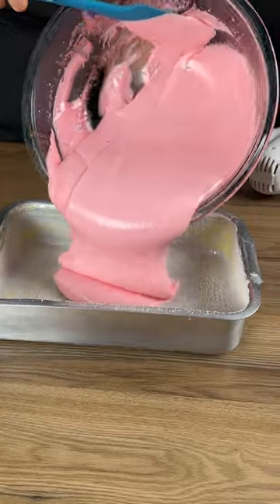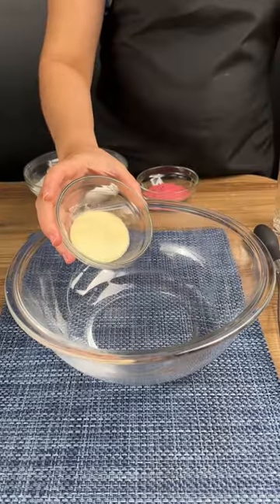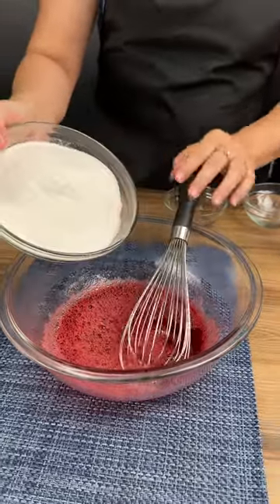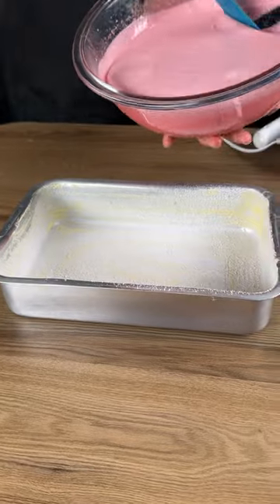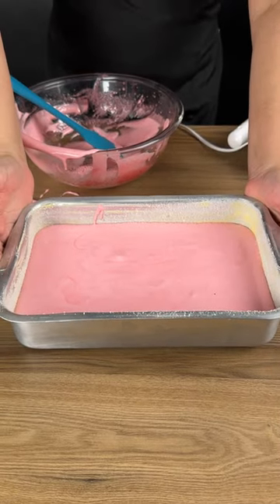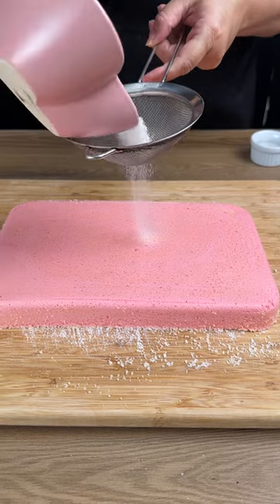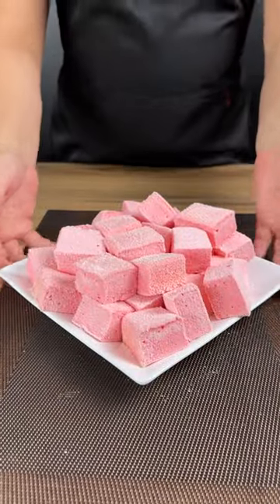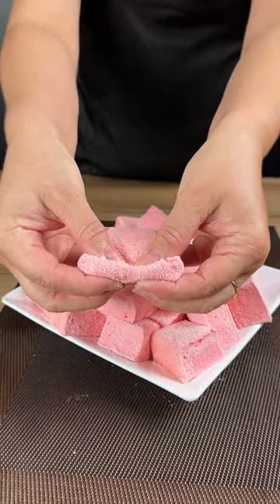Homemade marshmallow Now I don't buy it at the market anymore!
INGREDIENTS:
• 250 ml of hot water
• 20 g unflavored gelatin
• 20 g of strawberry gelatin
• 500 g of refined sugar
• Butter
• Sugar